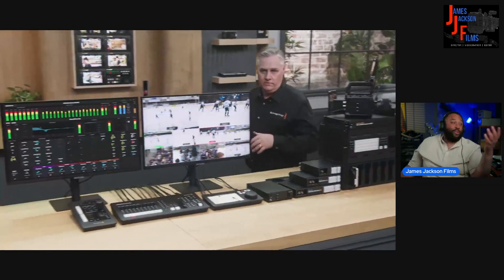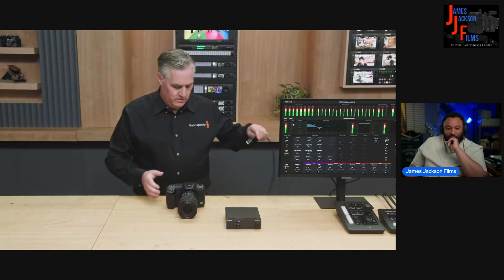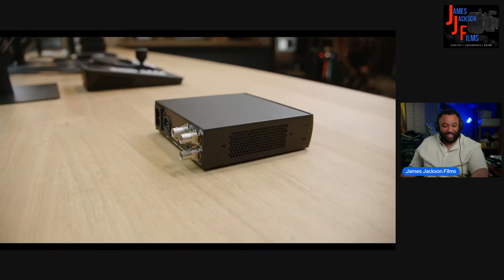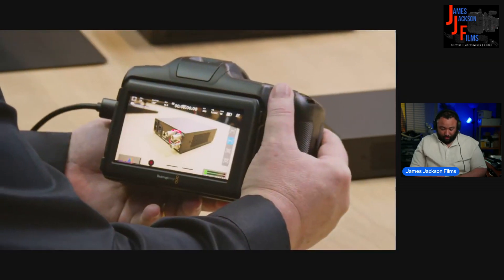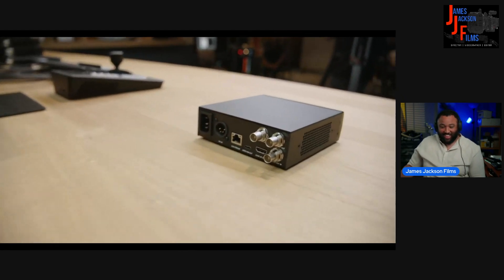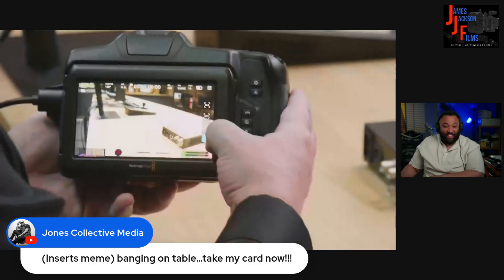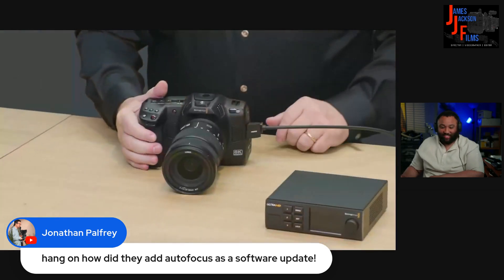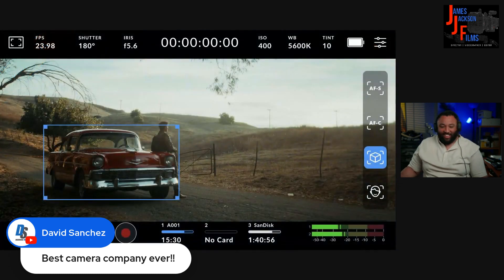Blackmagic NOW has AUTOFOCUS | Live Reaction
It finally happened—Blackmagic Design now has PHASE DETECT AUTOFOCUS, and I caught the announcement LIVE! In this video, I react in real time to Blackmagic’s surprise reveal that their cameras are getting true continuous autofocus for the first time ever.

🎥 Key Moments in This Video:
✅ Blackmagic officially announces phase detect autofocus
✅ First demo shown on the Cinema Camera 6K Full Frame
✅ Live footage of the autofocus system in action
✅ My unfiltered reaction to the performance, speed, and accuracy

This is a huge step forward for Blackmagic—and possibly one of the most requested features from filmmakers and content creators for years. If you’ve ever hesitated on a Blackmagic camera because of its autofocus limitations, this might just change everything.

💬 What do you think of the new autofocus system? Would this make you reconsider Blackmagic cameras?

0:00 – Intro & Setting the Stage
0:22 – Blackmagic Talks Autofocus
1:38 – Live Demo on the Cinema Camera 6K
2:10 – Real-Time Object Tracking in Action
3:20 – Red Indicator for Focus Limit
4:30 – Face Recognition Autofocus Shown Off
6:00 – Public Beta & Download Info
6:30 – Final Thoughts & Excitement